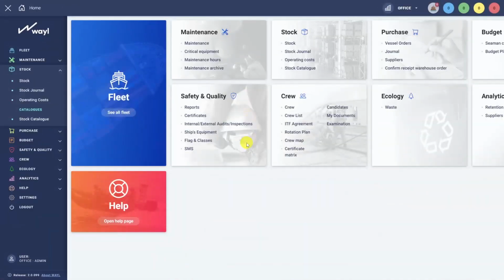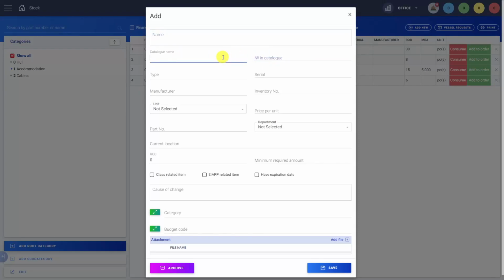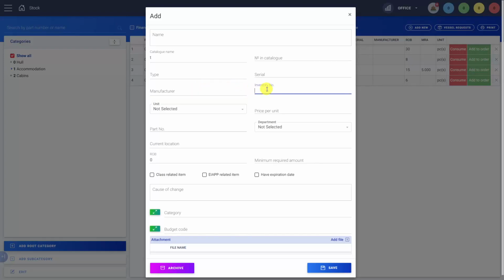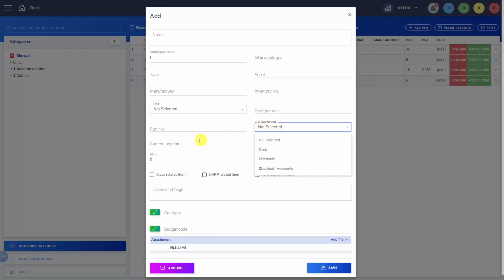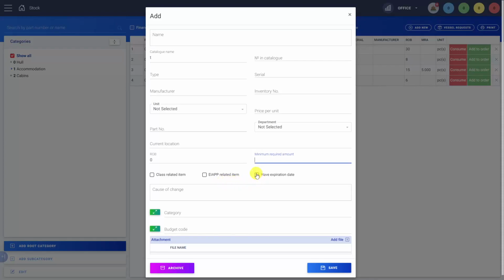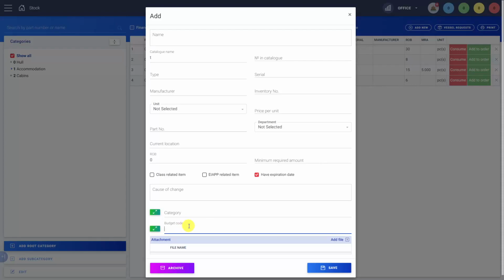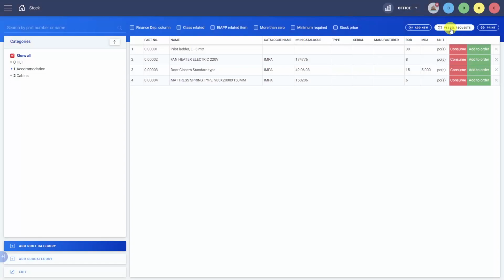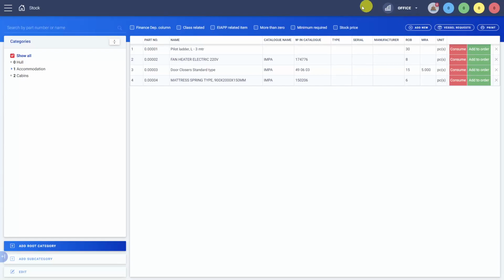WAYL System. Description of buttons in Stock module.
In this video tutorial we will delve into functional buttons of Stock section. We will review how to add new positions, briefly explaining every field, how to review vessel requests and generate a report. After watching this video you will be able to operate with any of existing functional buttons in Stock section.